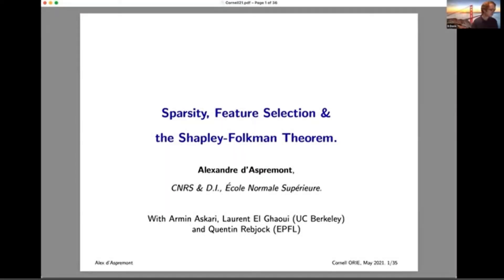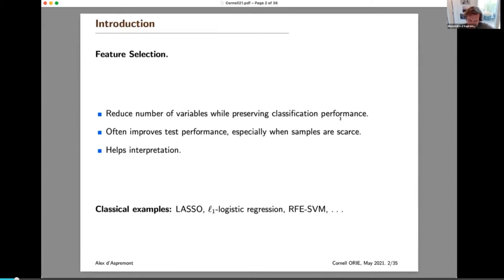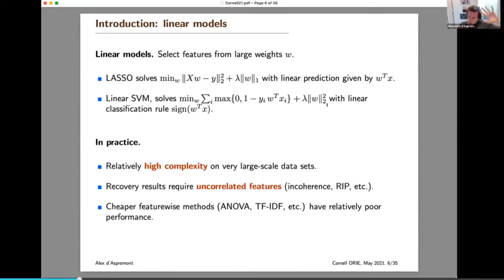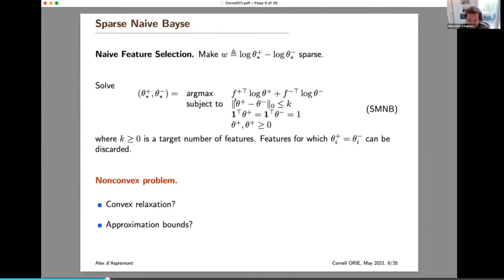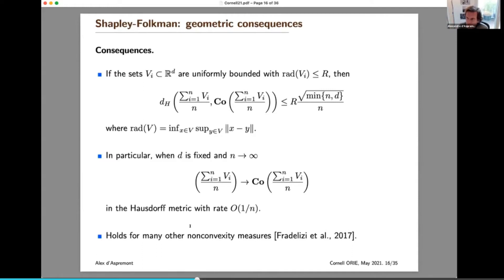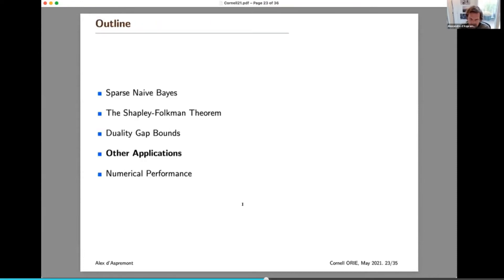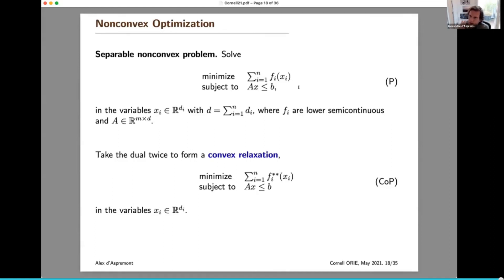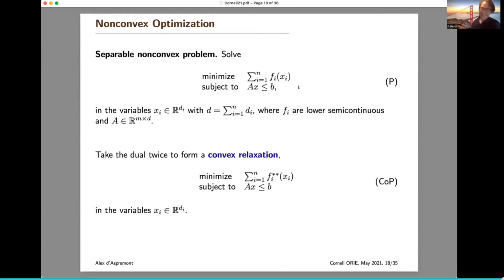ORIE Colloquium on 5/4/2021 - Alexandre d'Aspremont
Sparsity, Feature Selection and the Shapley Folkman Theorem - The Shapley Folkman theorem acts a central limit theorem for convexity: It shows that Minkowski sums of arbitrary bounded sets are increasingly close to their convex hull as the number of terms in the sum increases. This produces simple and explicit approximation bounds on a broad class of combinatorial optimization problems. We use these results to show that several classical sparsity constrained optimization problems in e.g. feature selection have low duality gaps in meaningful data settings.

Dr. Alexandre d’Aspremont received dual PhDs from Ecole Polytechnique and Stanford University in optimisation and finance, followed by a postdoc at U.C. Berkeley, Alexandre d'Aspremont joined the faculty at Princeton University as an assistant then associate professor with joint appointments at the ORFE department and the Bendheim Center for Finance. He returned to Europe in 2011 thanks to a grant from the European Research Council and is now directeur de recherche at CNRS, and professor at Ecole Normale Supérieure in Paris. He received the SIAM Optimization prize for 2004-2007, a NSF CAREER award, and an ERC starting grant. His research focuses on convex optimization and applications to machine learning, statistics and finance.